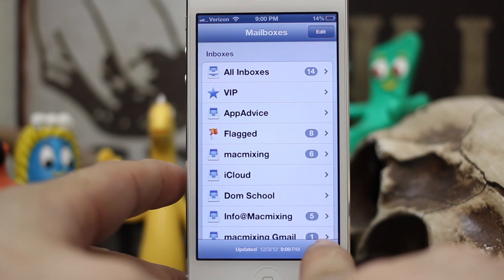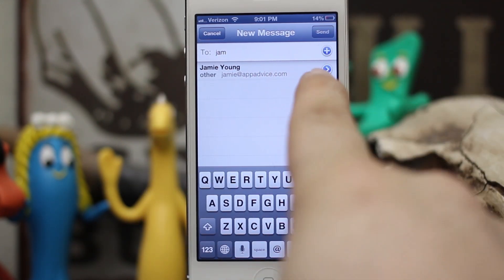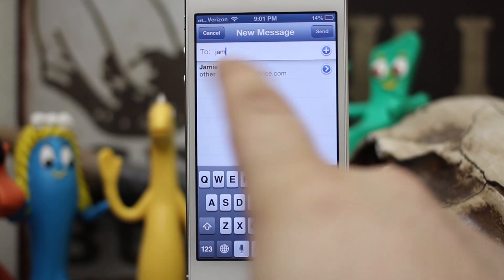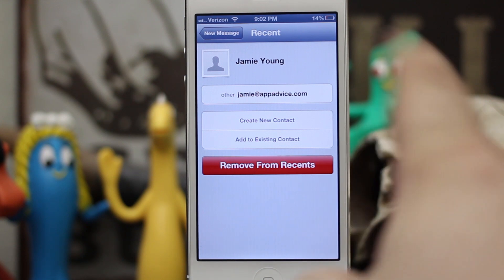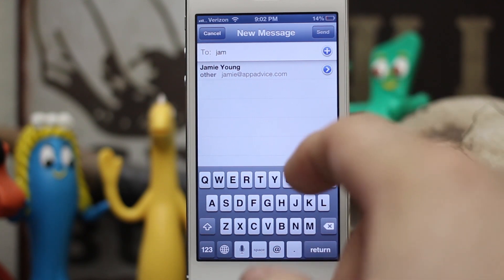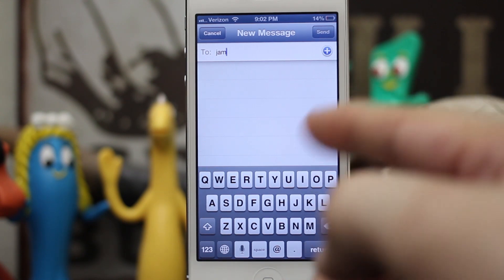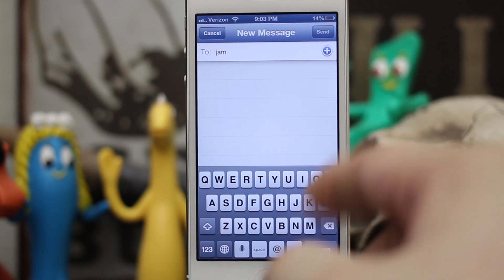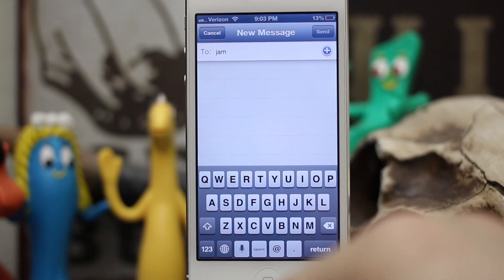[iOS Advice] How To Remove Your Recent Email Contacts